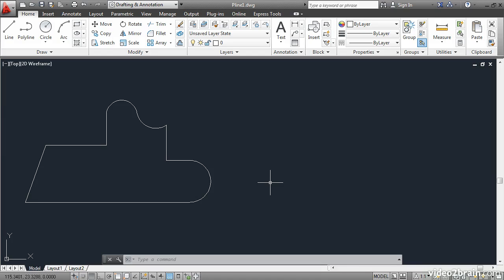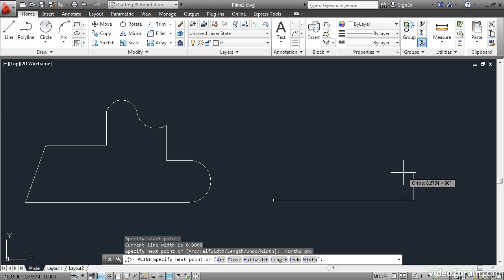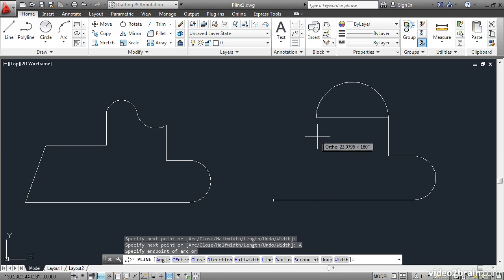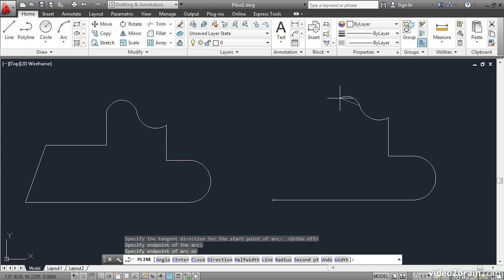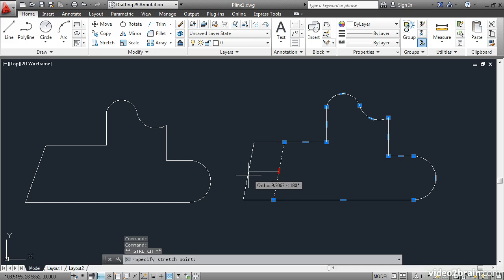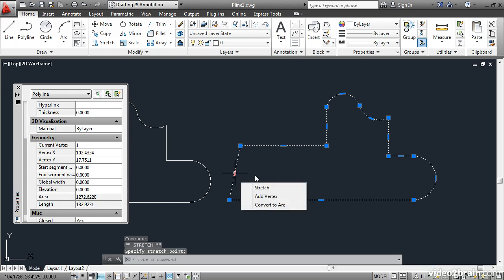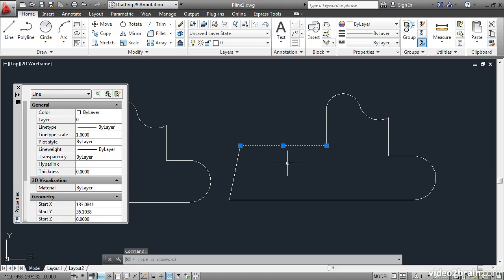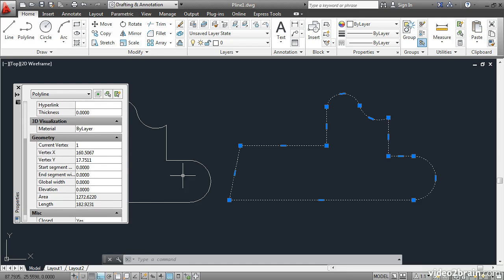03) Creating_Objects (Learn AutoCAD 2013) (4/7)